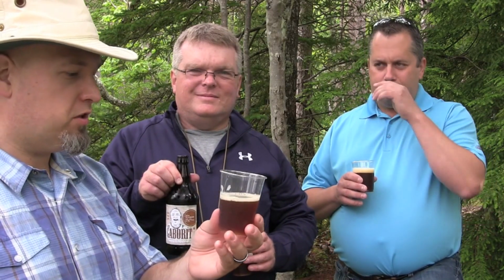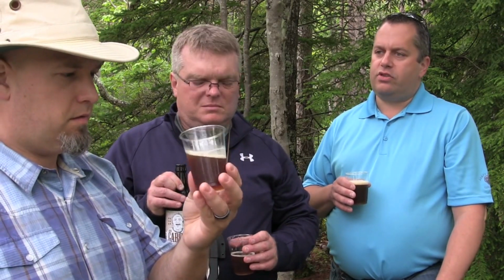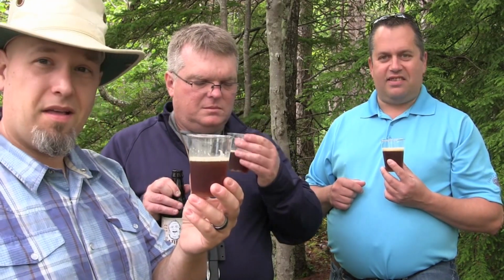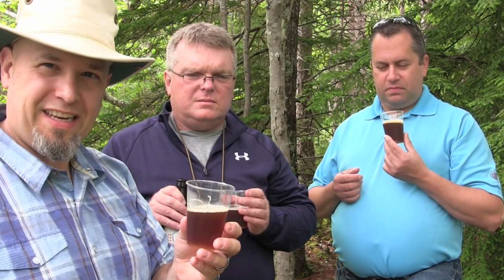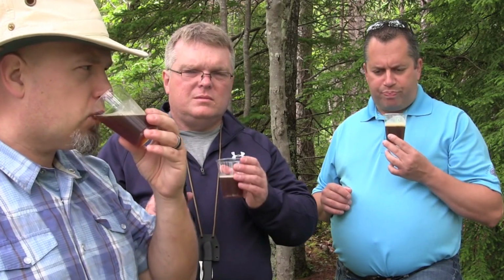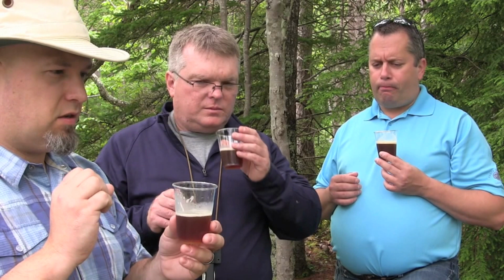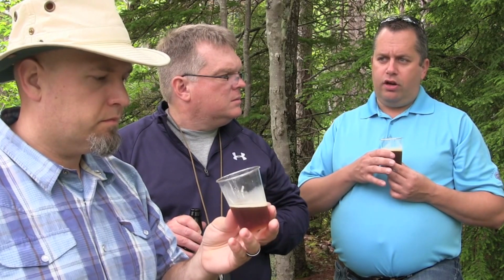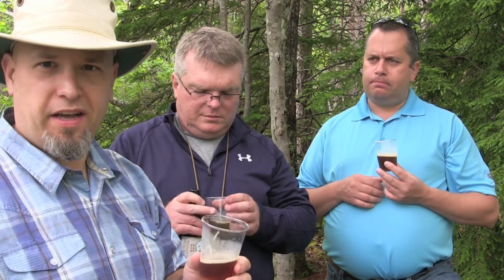Brasserie l'Ile d'Orleans - Maple - Louis Gaborit - Beer Review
We try a beer from an island just north of Quebec City, in the middle of the St-Laurence River.

This is a 9% Maple Strong Ale. What we found was that the maple taste was not as strong as say Garrison Sugar Moon Maple. I want to say that it tasted like boozed up McDonald's syrup packs. But it may be the maple sugar refinement process, but I do taste the difference between Nova Scotia & Quebec maple.

At first, it's a very easy, smooth beer. Watery start then caramel, malt and maple.

However, as we got to the botom of the bottle, we felt that the maple sweetness and sugar was getting to be a little too much. If you can polish off a bottle, then good for you, but I doubt you will start a second bottle.

This would work great as a dessert beer in the spring or winter.